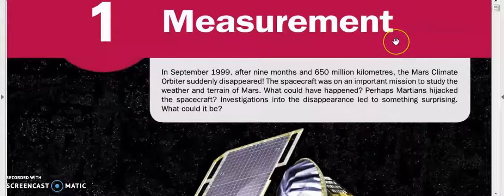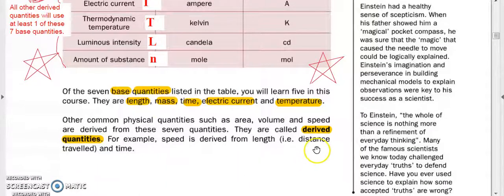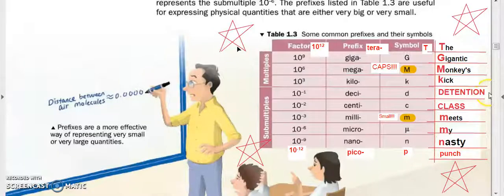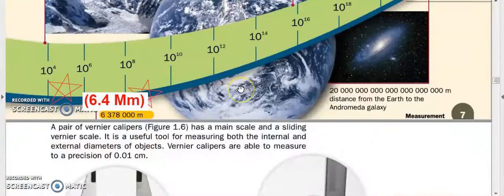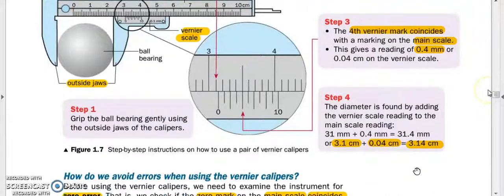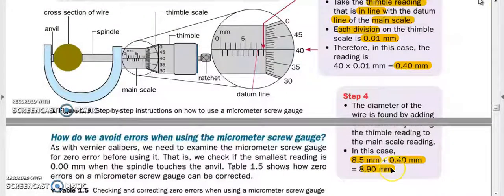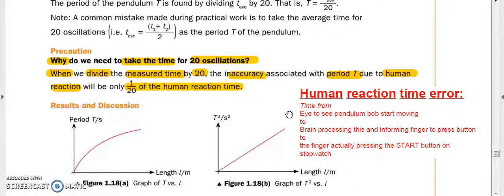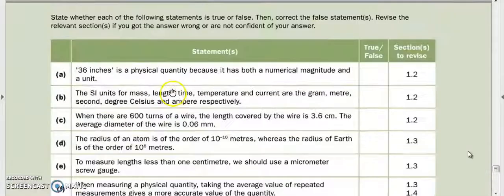Chapter 1 Recap